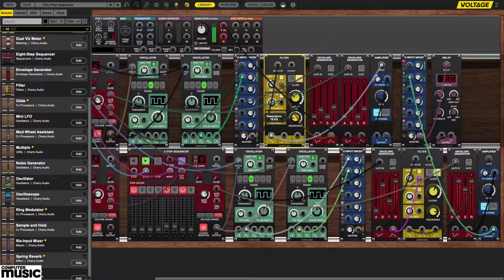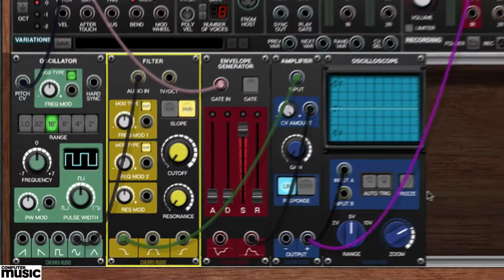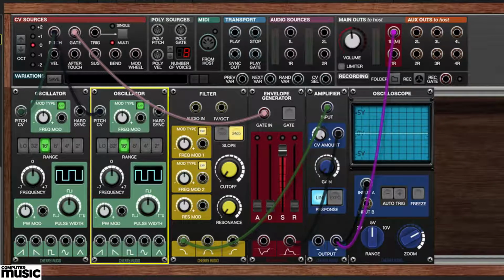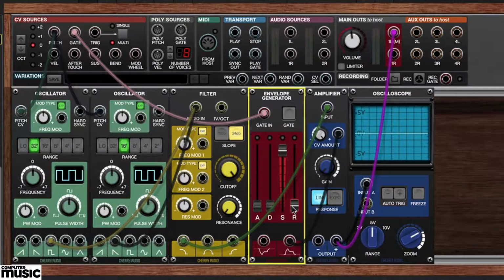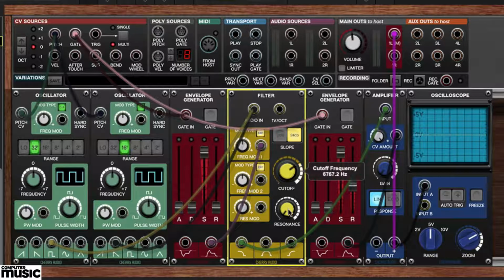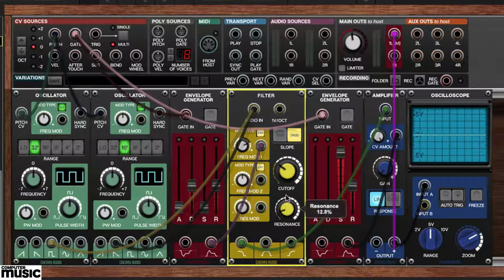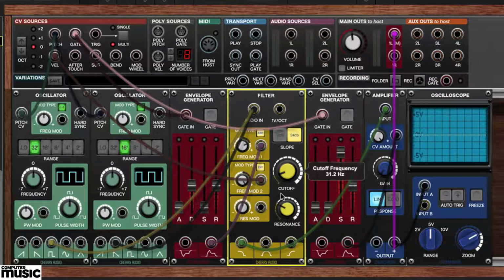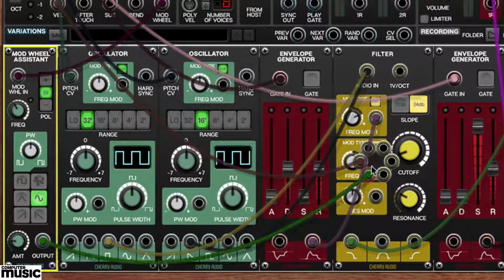Modular Synth Masterclass #5 - The Filter, Part 2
This tutorial is from issue 286 of Computer Music magazine. Buy in print or in digital format